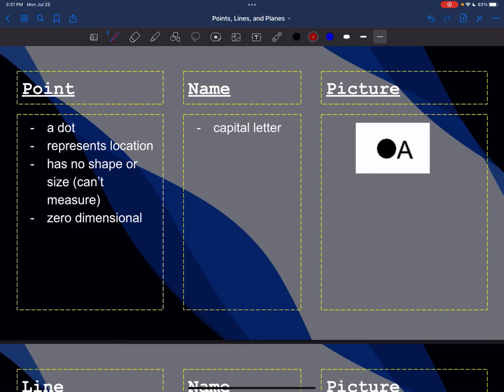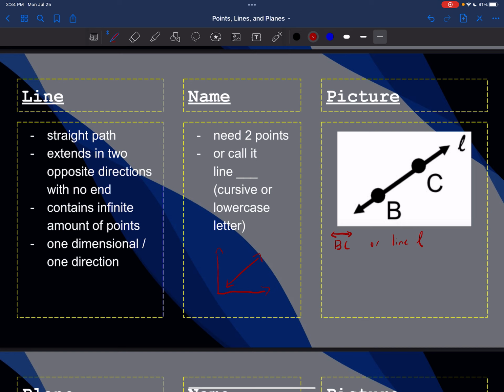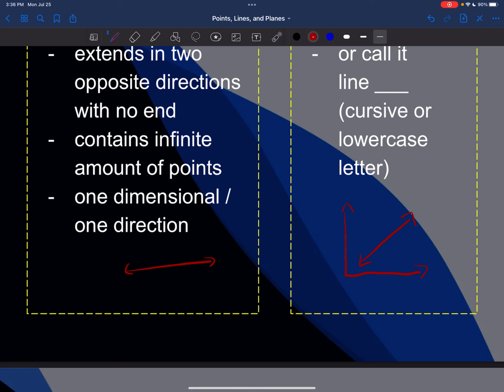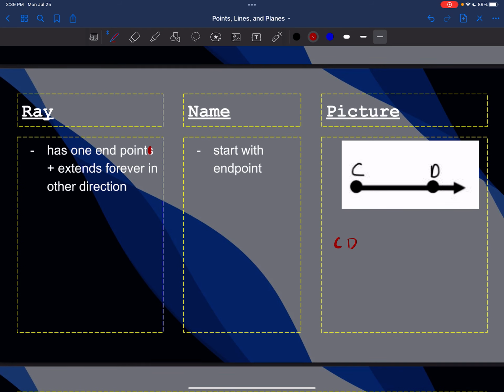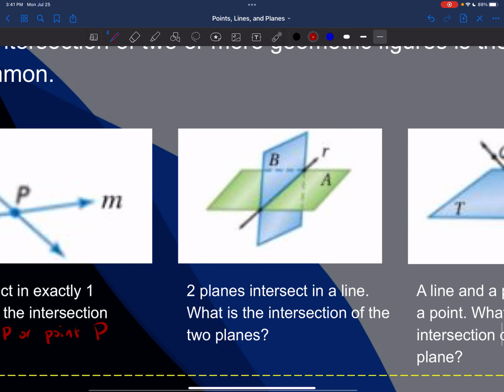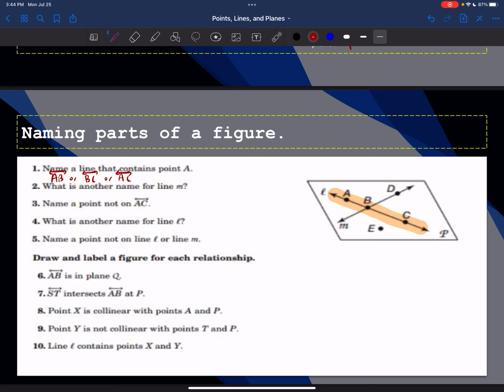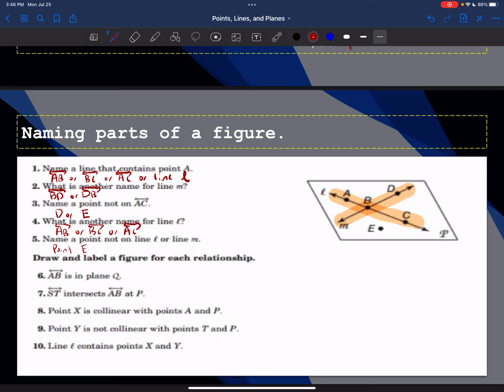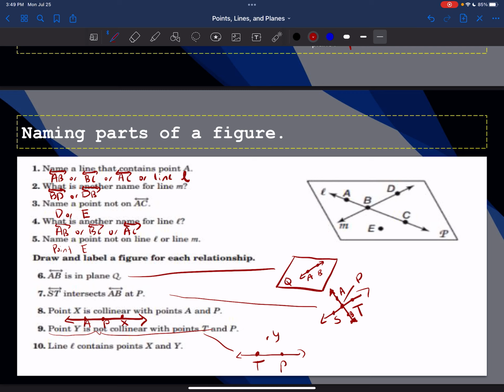Points, Lines, and Planes